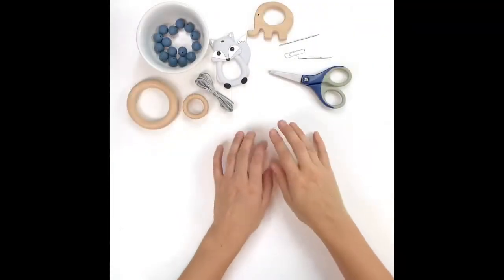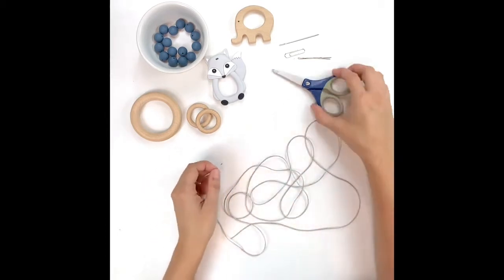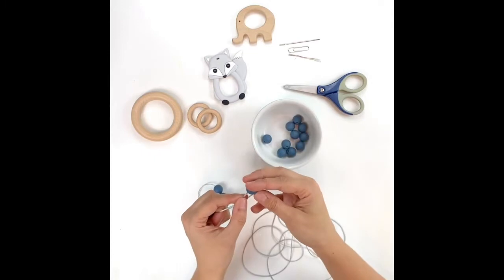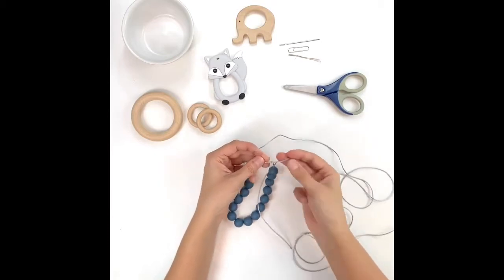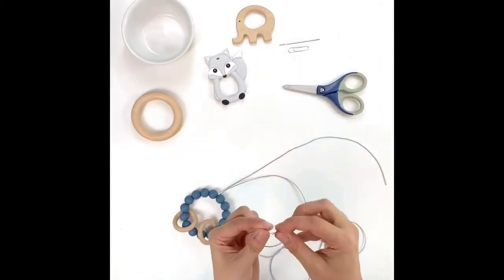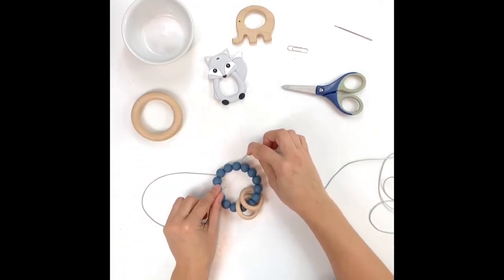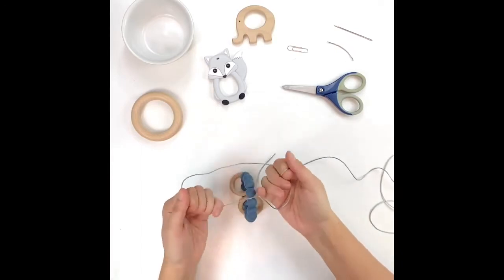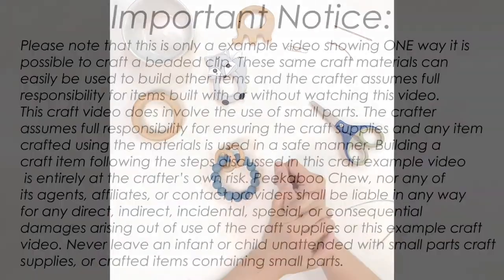Silicone Beaded Ring Craft Tutorial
This video shows an example of one way to build a beaded ring using a bead craft kit. If you are not comfortable with the demonstrated techniques, or you are not comfortable with the quality of your end craft, please note that there are many other ways to craft a similar item just an internet search away.
Following this craft video does not guarantee the crafted item is safe or built correctly. The crafter assumes FULL RESPONSIBILITY for any craft built or craft supplies used regardless of whether this video is watched by the crafter. This example craft video is solely to show one way a craft could be built. Craft supplies and crafted items are entirely use and craft at your own risk. Peekaboo Chew nor any of its agents, affiliates, or contact providers shall be liable in any way for any direct, indirect, incidental, special, or consequential damages arising out of the use of the craft supplies or the video examples. Never leave a child or infant unattended with these craft supplies or a craft built using small part craft supplies.